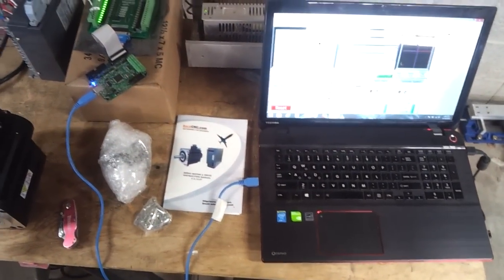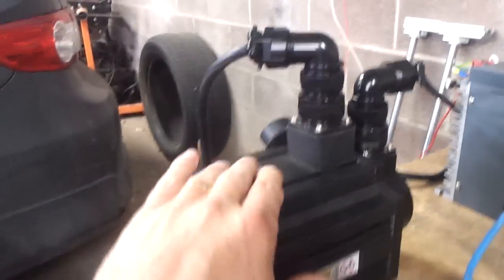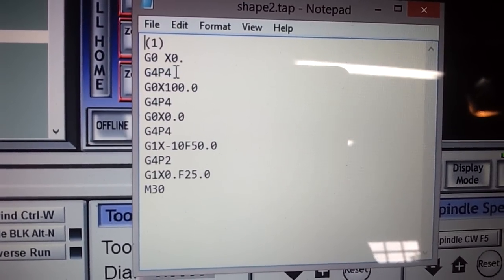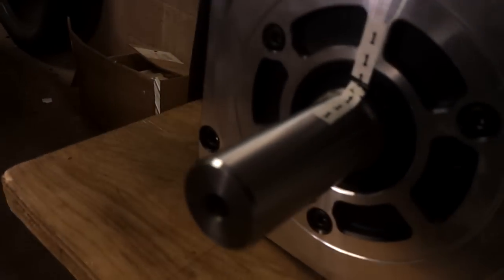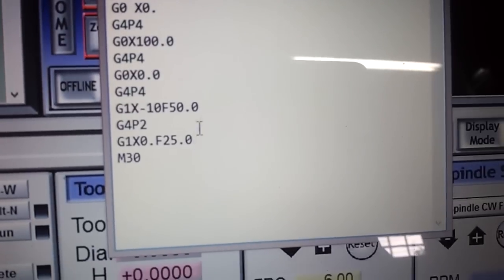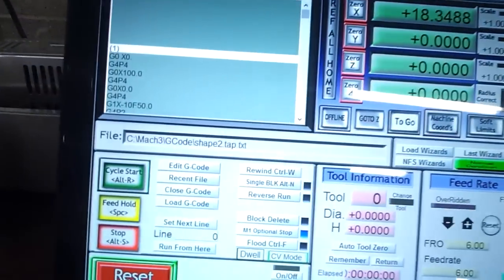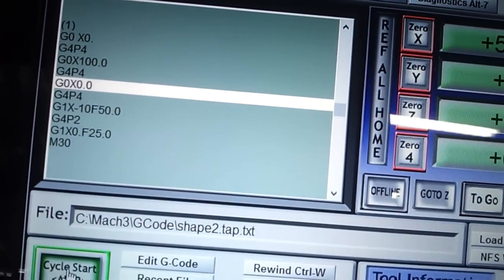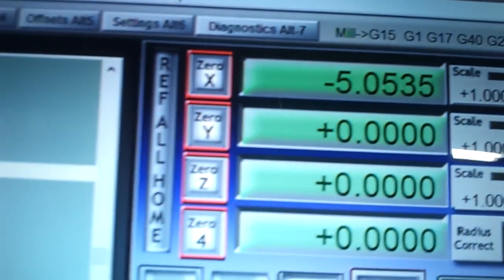2KW AC SERVO MACH3 WINOS8P1 PART 1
Running Mach3 cnc software with win OS 8.1 on laptop using USB smooth stepper board and multipurpose break out board with optical isolation. Closed loop 2kw  ac servo pak with 2500PPR encoder feedback. Smooth stepper control frequency = 4kHz and Max pulse frequency = 4MHz.